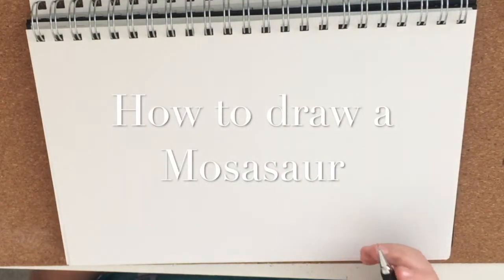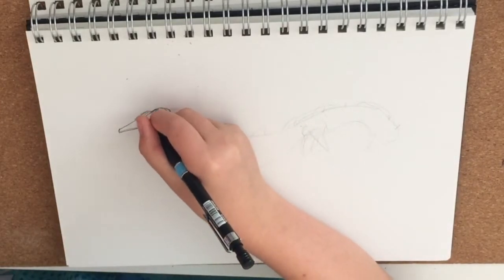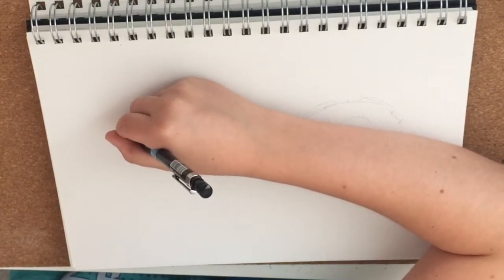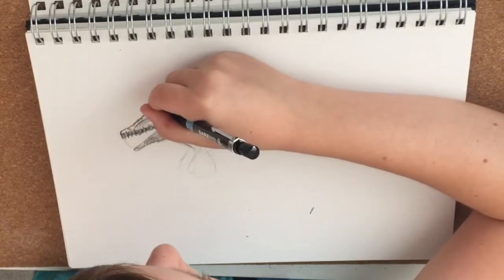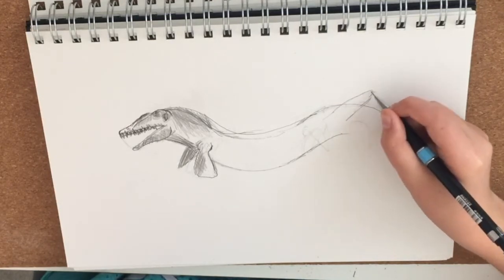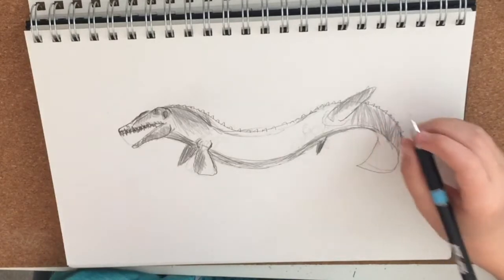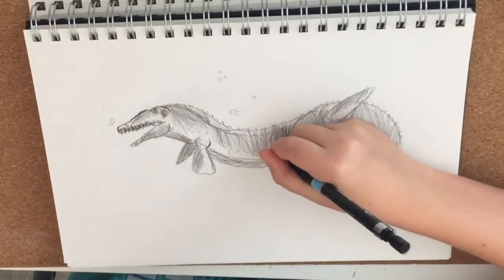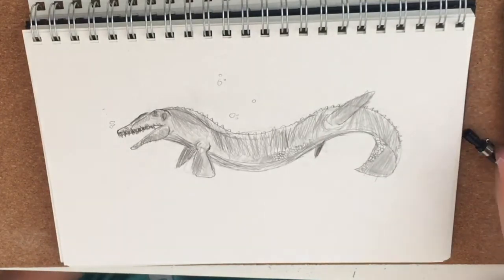Mosasaur Sketch Tutorial